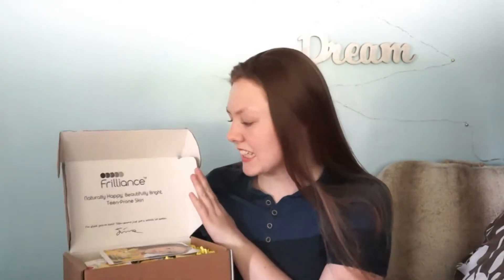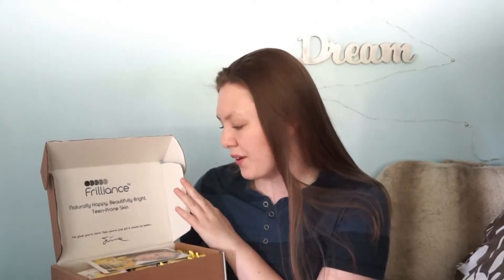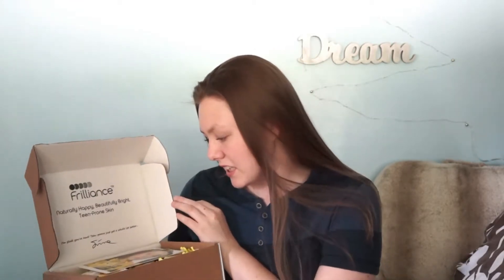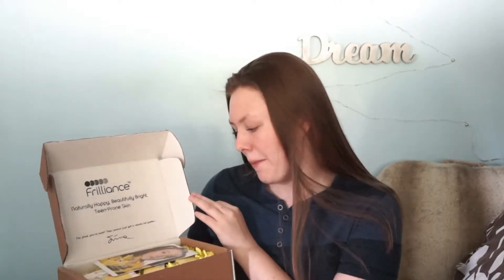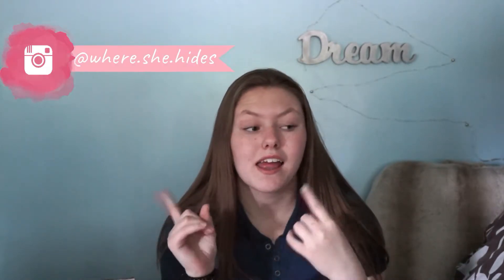Frilliance Unboxing!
I'm very excited to share these products with you guys and highly suggest checking them out. As I said in the video Fiona is such an inspiration and I love the whole concept of Frilliance!

Ps. Please ignore the end card I'm still working on it!